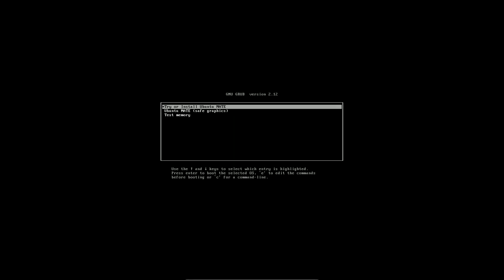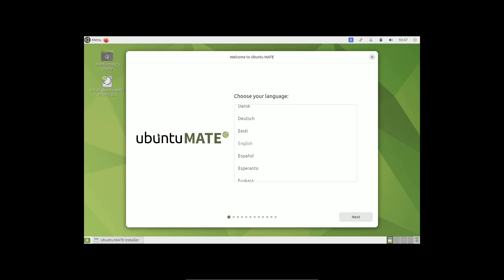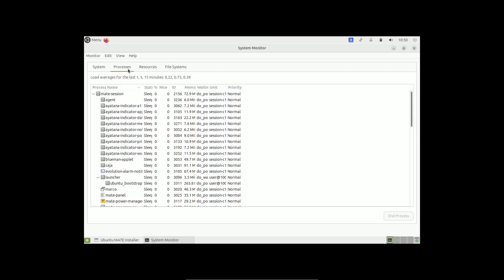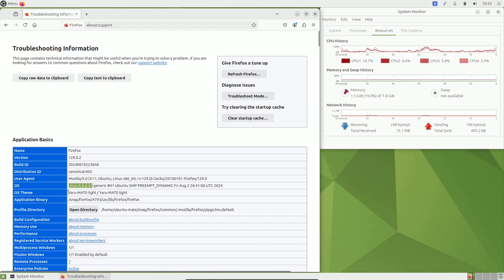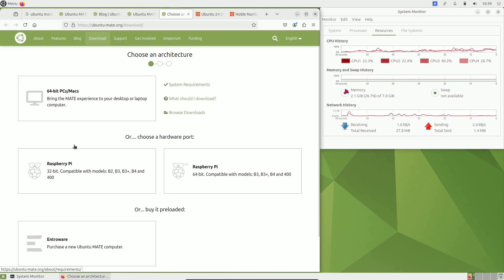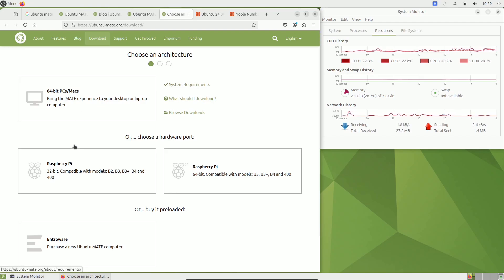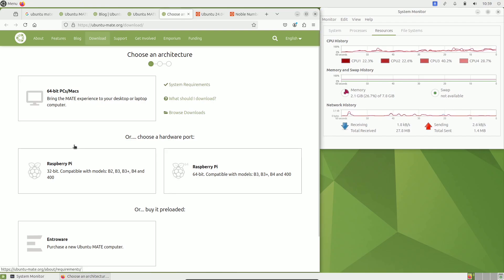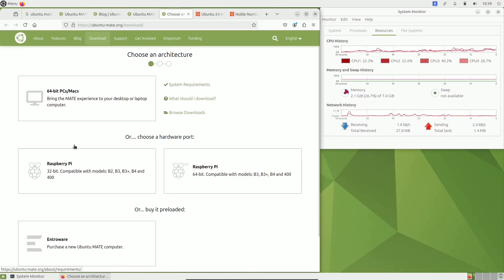First Point Release for Ubuntu MATE 24.04 LTS • Ubuntu MATE 24.04.1 LTS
In This Video We Are Looking At Ubuntu MATE 24.04.1 LTS.

Upgrading to Ubuntu MATE 24.04
The upgrade process to Ubuntu MATE 24.04 LTS from either Ubuntu MATE 22.04 LTS or 23.10 is the same as Ubuntu.

Todays Video - Ubuntu MATE 24.04.1 LTS!